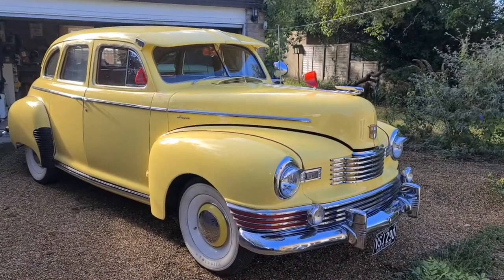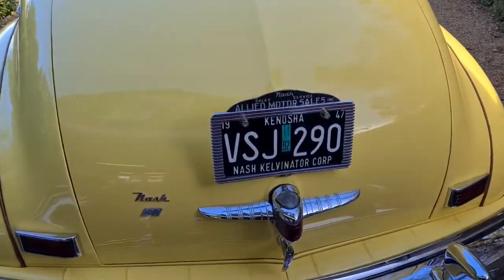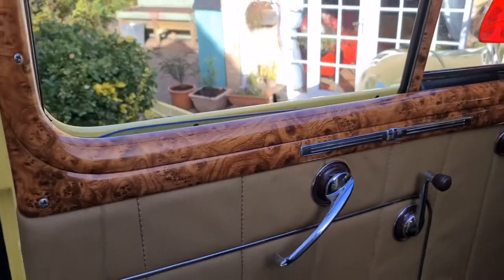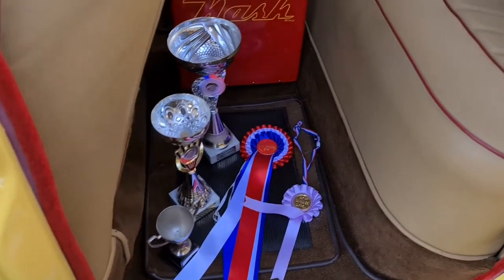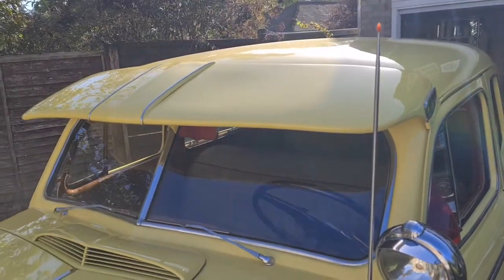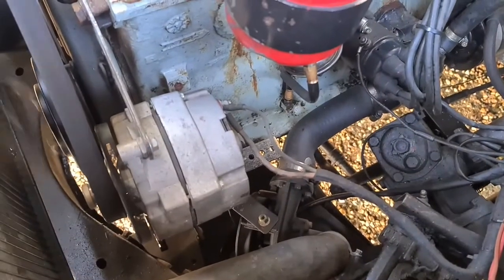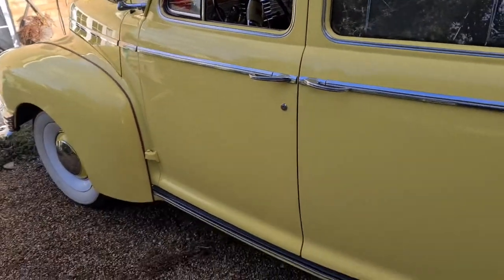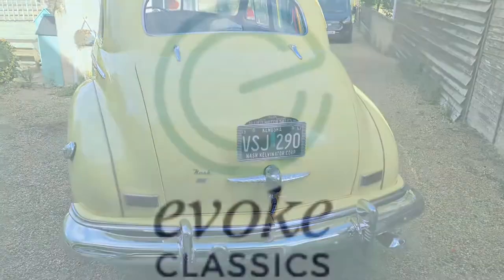1947 Nash 600 Super 4dr Brougham Trunkback Saloon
Evoke Classics Auctions - Please watch our videos of classic vehicles that are currently in auction, have been featured on our website or sold in auction. If you are looking to buy or sell, please get in touch via our